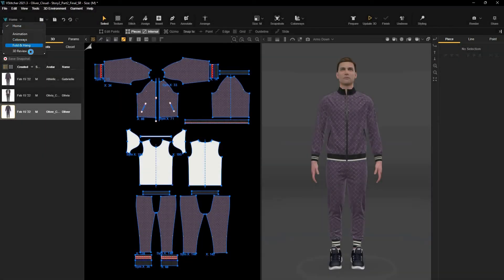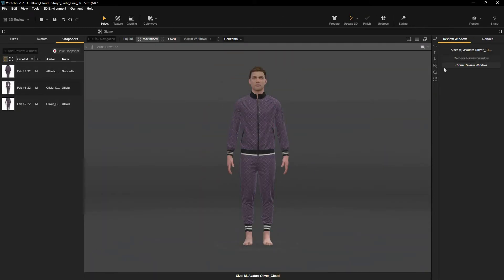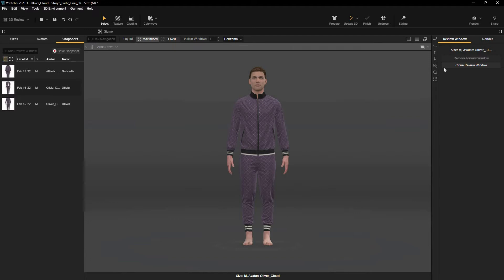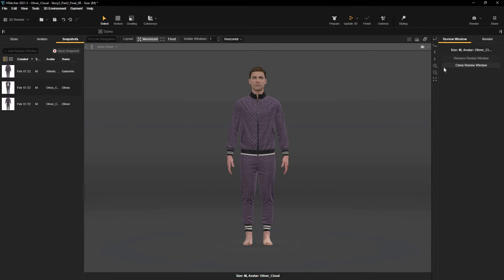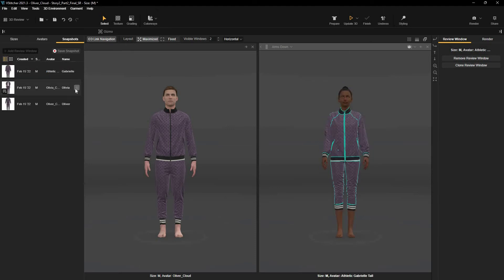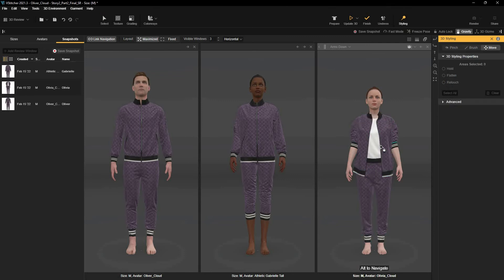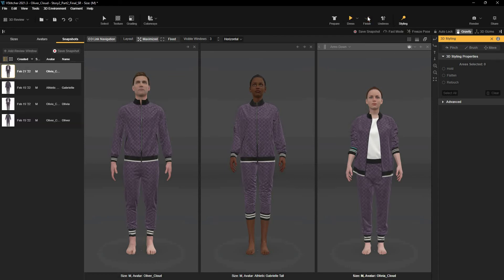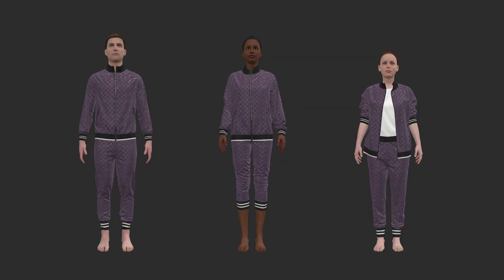Evaluating Styles in the 3D Review Workspace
The 3D Review Workspace is an essential tool for designers to gain the overall look and feel of their design concept and understand how the garment will fit when worn on different genders, sizes, and body types. The flexibility of the workspace allows you to customize it according to your workflow and simultaneously work on as many garments as you want. It offers many of VStitcher’s advanced capabilities all in one place.